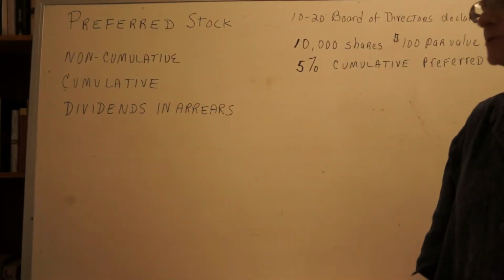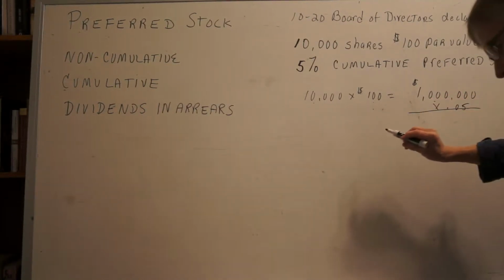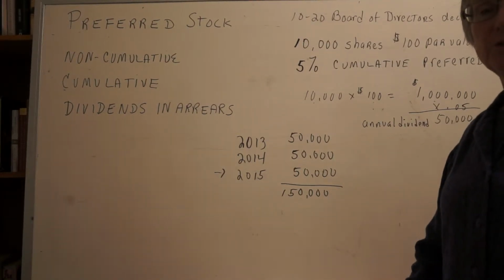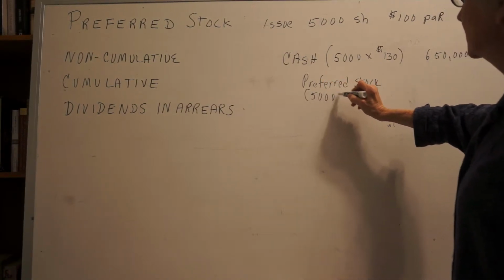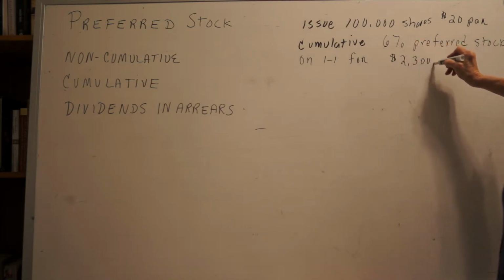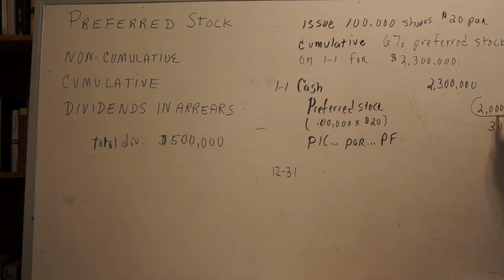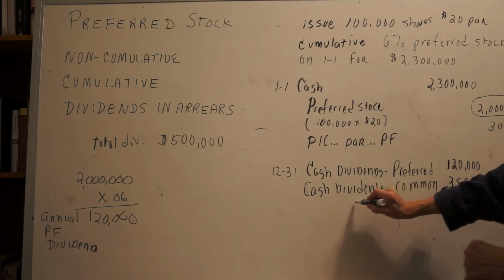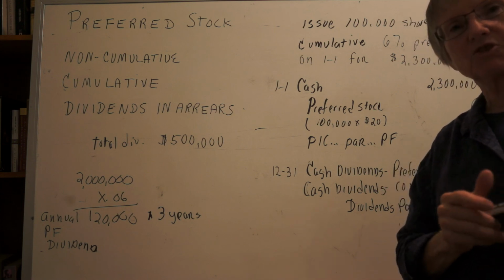CH11 LO4 PREF